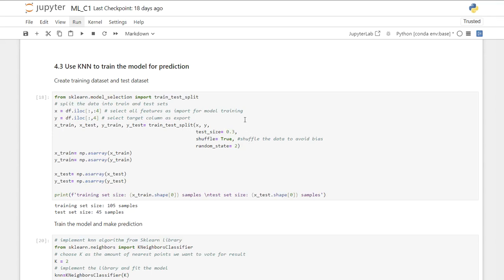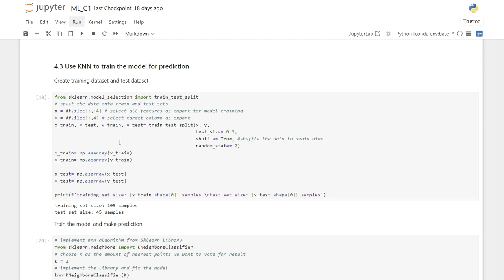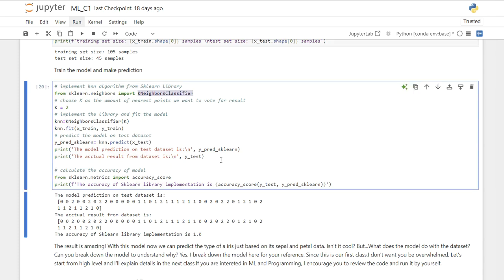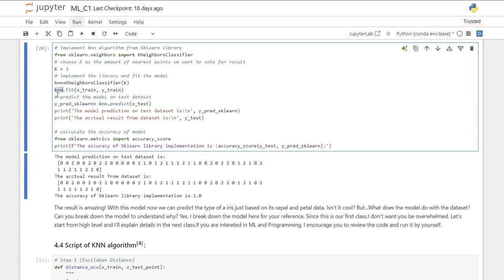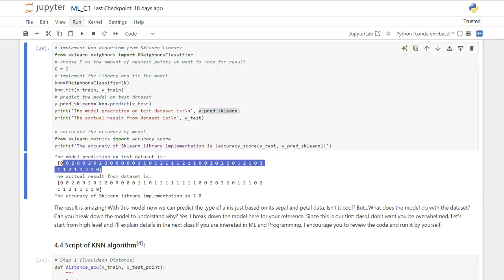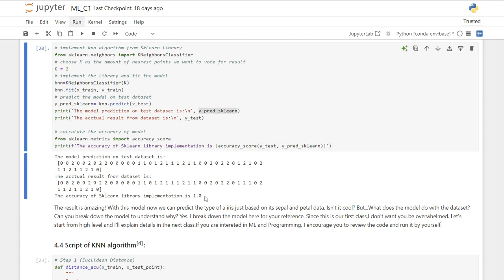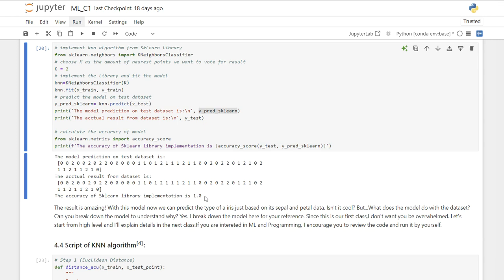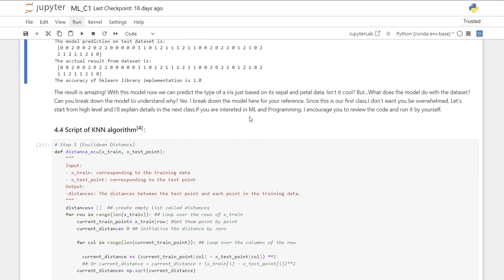C1.6 Train a KNN model on Iris dataset